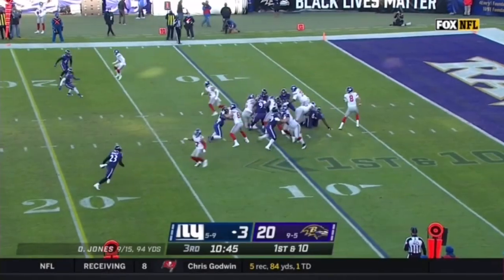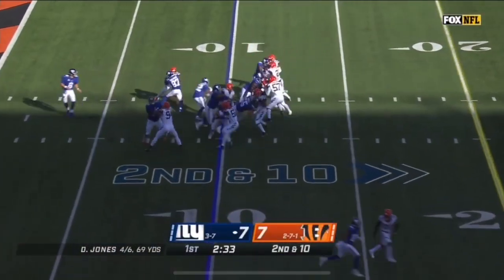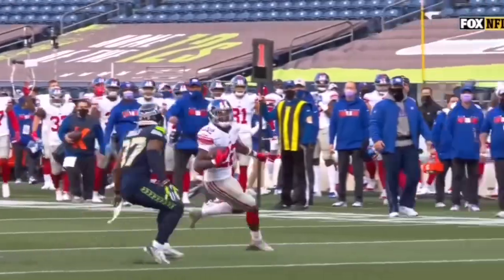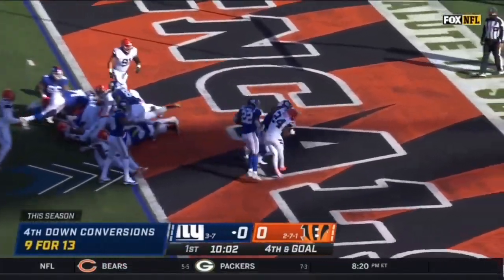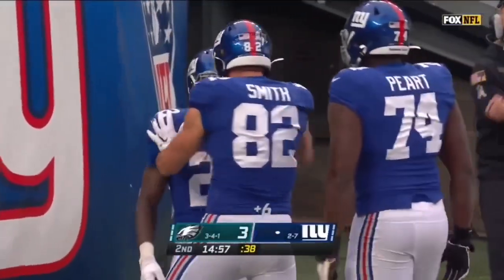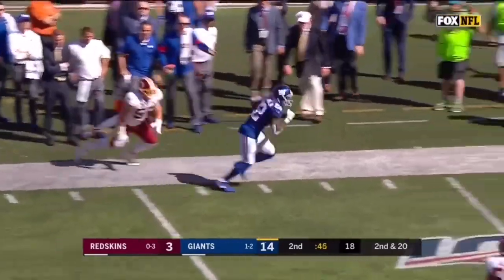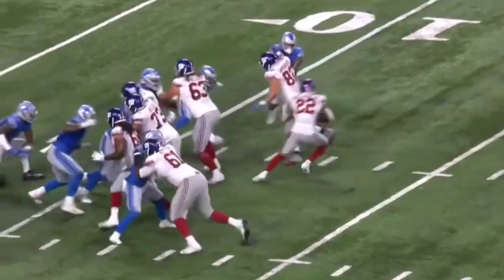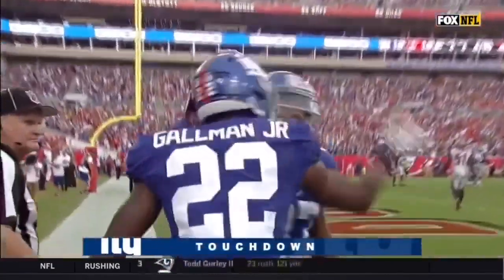Wayne Gallman Career Highlights - Welcome to the 49ers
The 49ers have officially signed former New York Giants running back Wayne Gallman Jr.

In his 53 career games, Gallman has totaled
- 338 carries
- 1,444 rushing yards
- 80 receptions
- 498 receiving yards
- 11 total touchdowns

Wayne Gallman Jr. career highlights